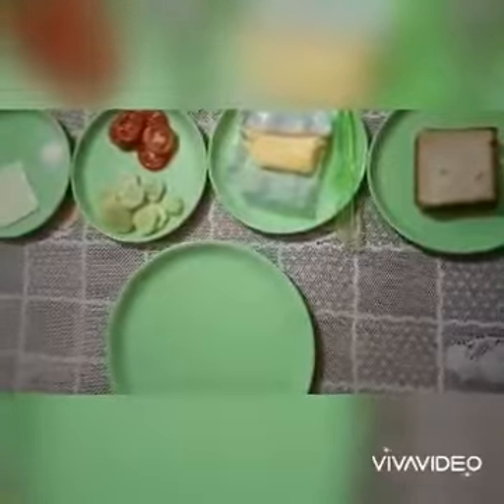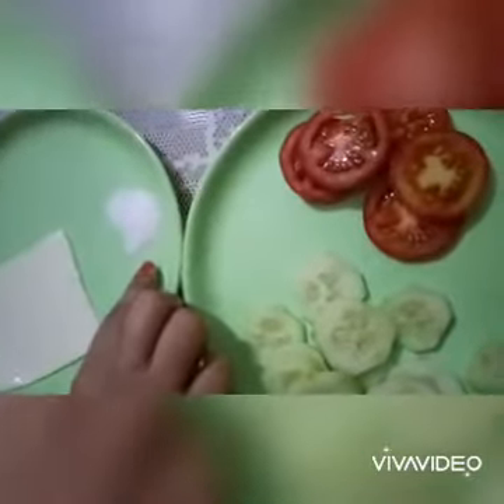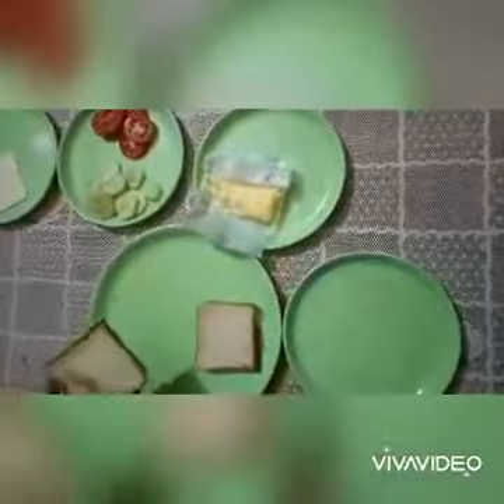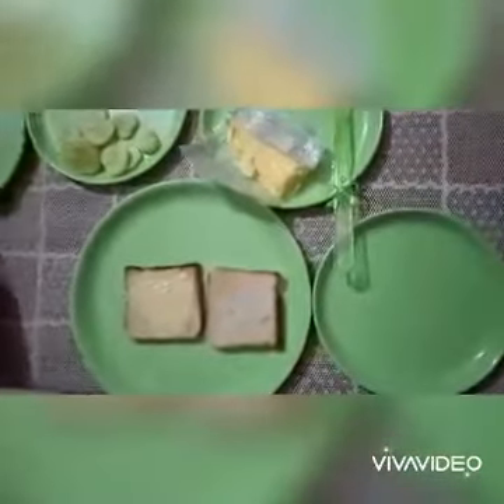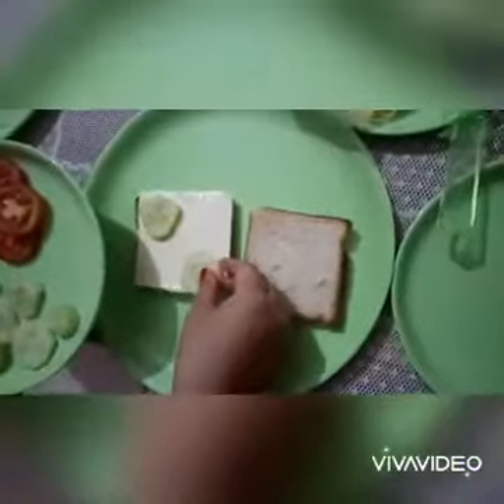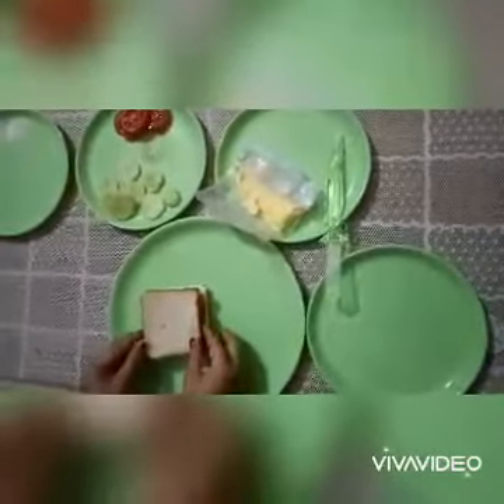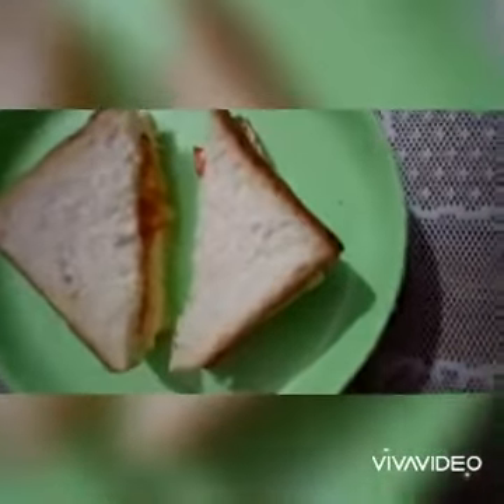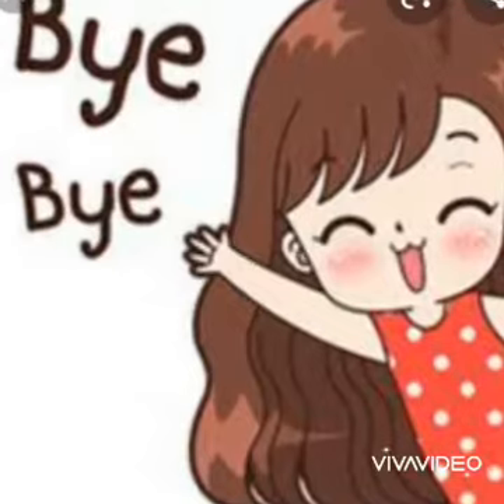Non gas cooking class(Making of sandwich)